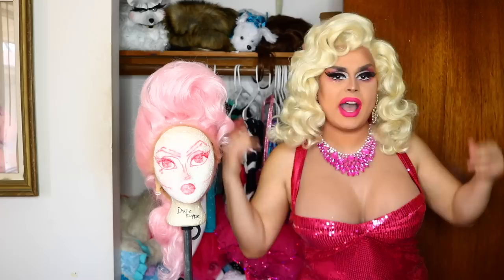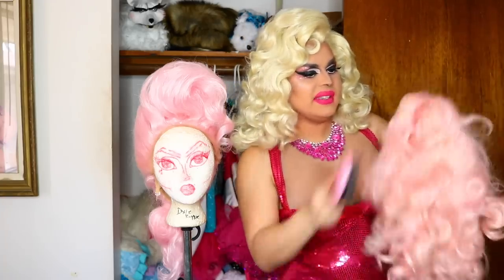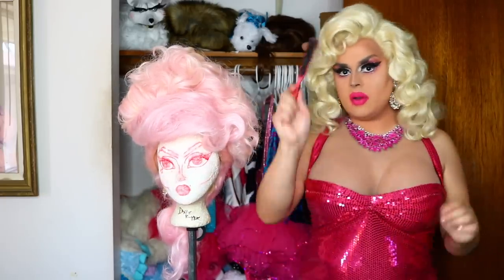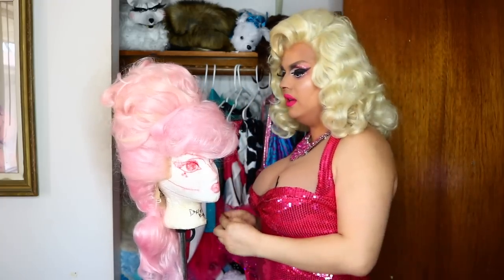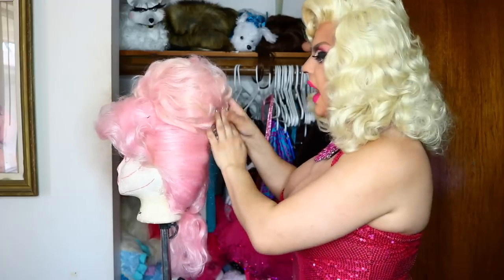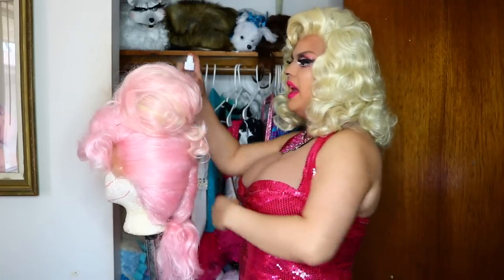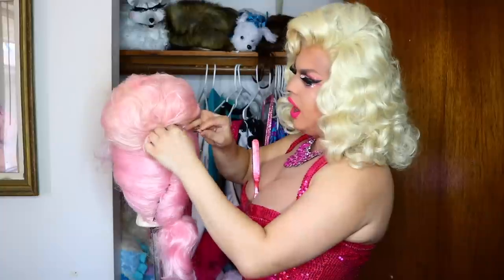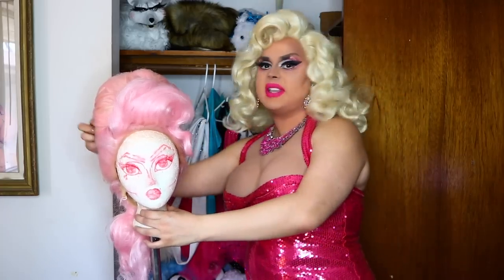HOW TO STYLE AN EASY BEEHIVE | EASY DRAG HAIR STYLES | JAYMES MANSFIELD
In this week's video, I am showing you what is by far the easiest way to cheat a beehive with no teasing whatsoever. Super kind to your wigs, but you are welcome to add teasing if you want the volume just gigantic. This is an old-school pageant trick girls have been doing for years in drag shows.